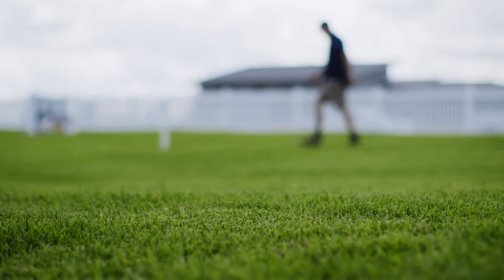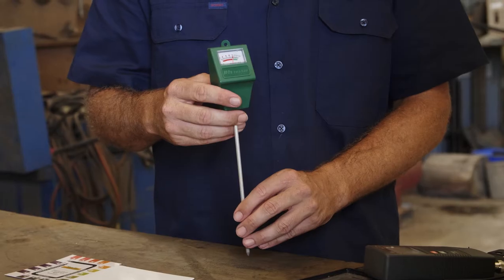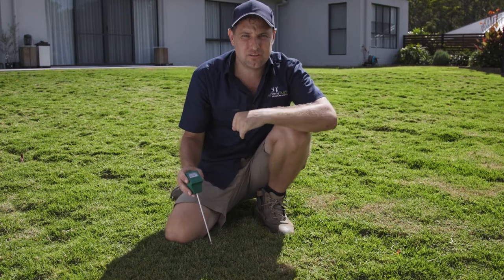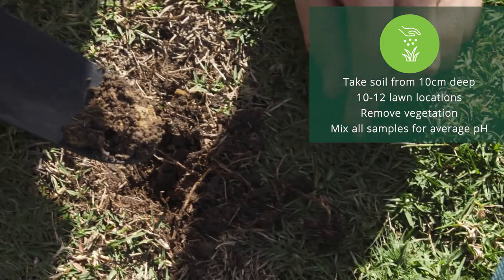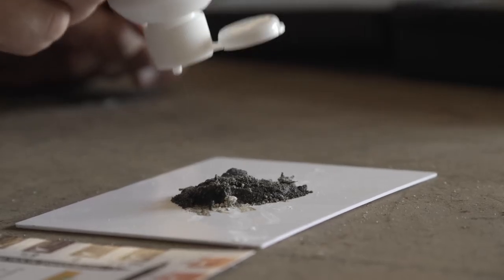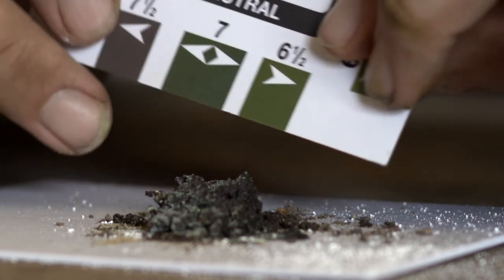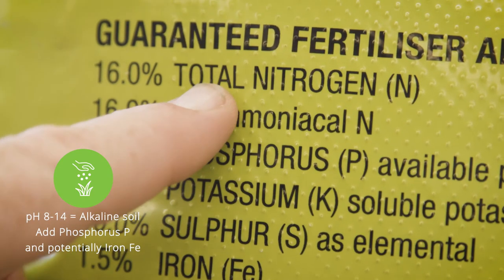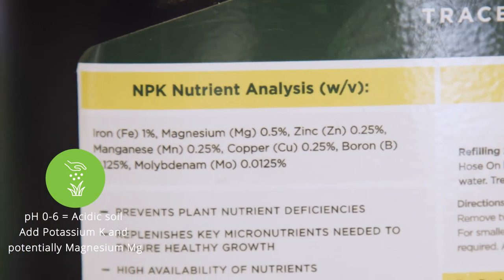Fertiliser |the Importance of pH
Fertilising is one of the best things you can do to prepare your lawn for every season and ensure it is strong and healthy- ready for any conditions that lie ahead.
It’s important to understand the pH of your soil so that you can make better-informed decisions when it comes to choosing the right fertiliser.
This video will teach you how to perform a correct pH test, understand the result and what that means for the type of fertiliser your require.